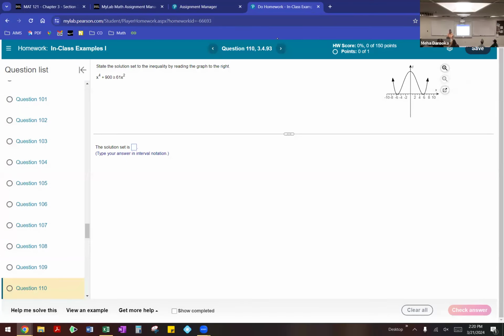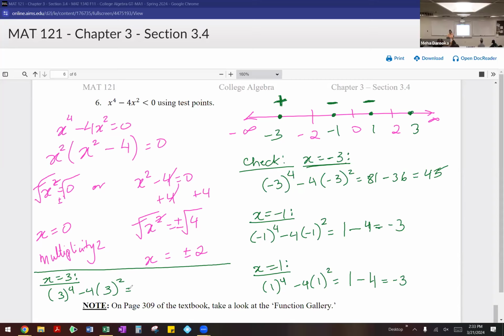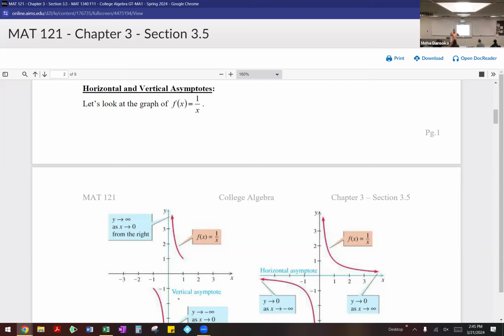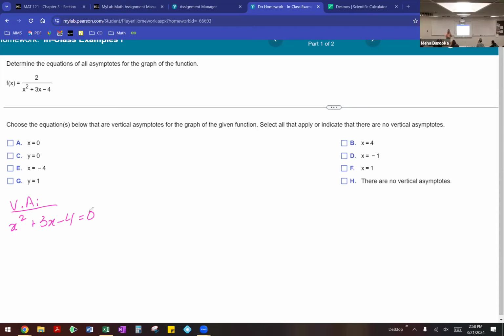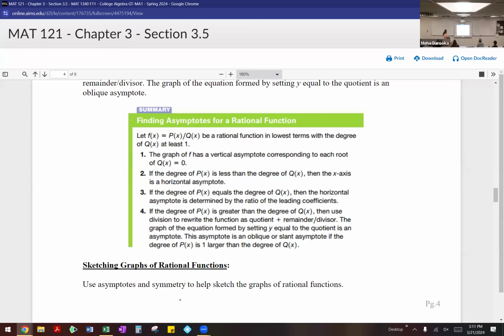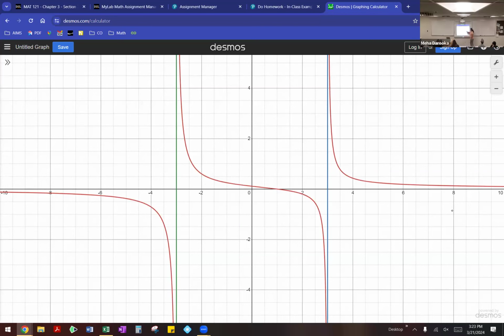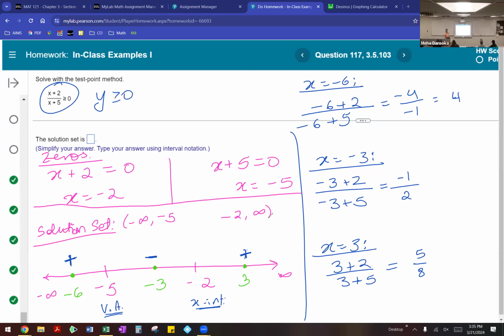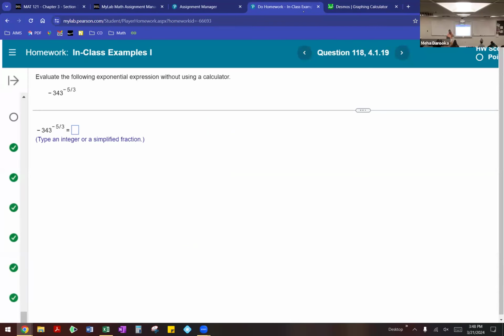MAT 1340 - Chapter 3 - Sections 3.4 & 3.5 - 03.21.2024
Polynomial Inequality, Rational Functions, Vertical Asymptotes, Horizontal Asymptotes, Oblique Asymptotes, Graphs of Rational Functions, Rational Inequalities